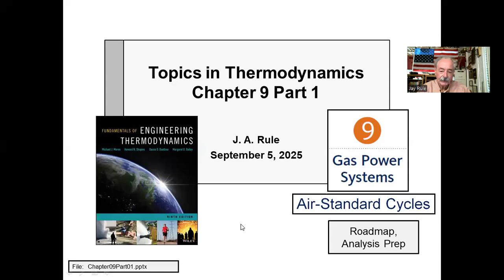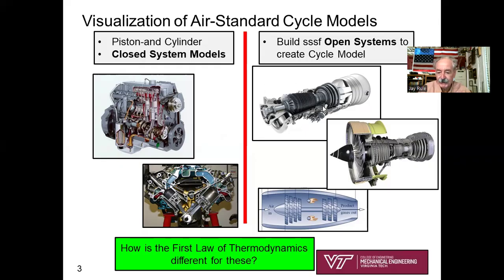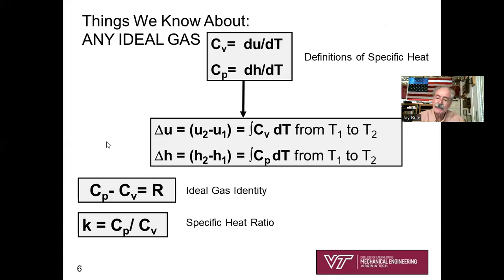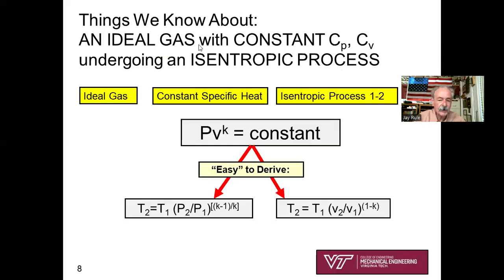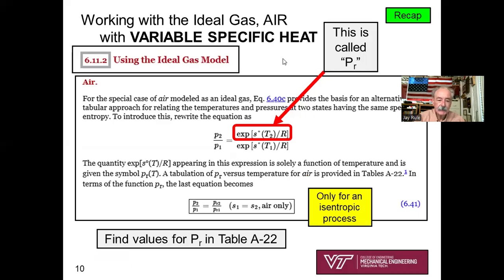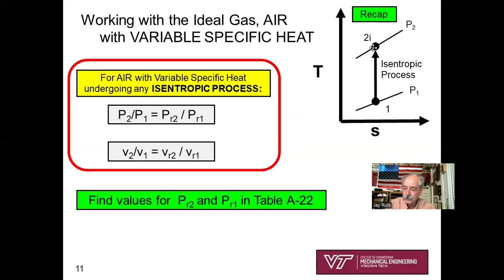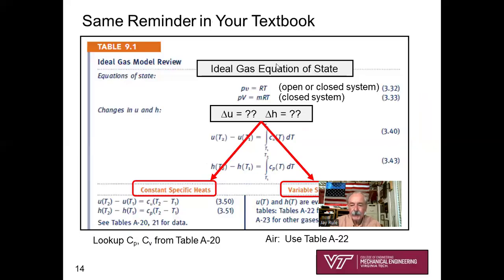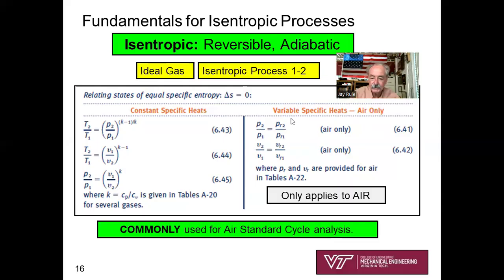Chapter09Part01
Review of Ideal Gas and Air Fundamentals